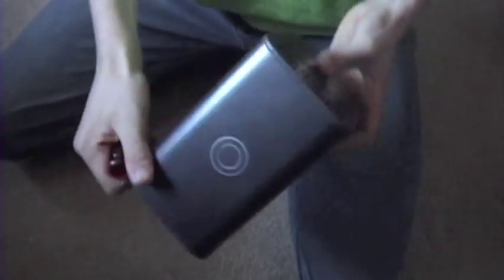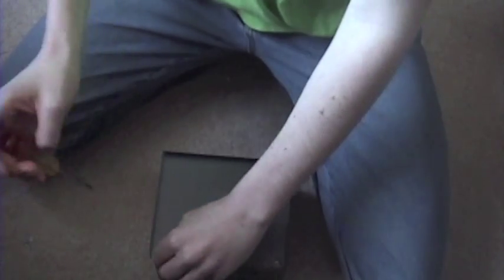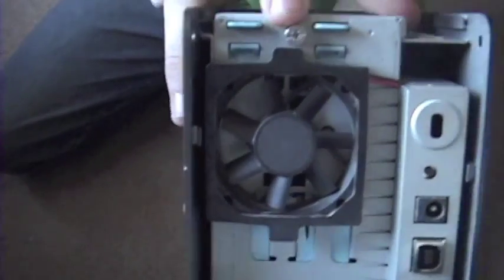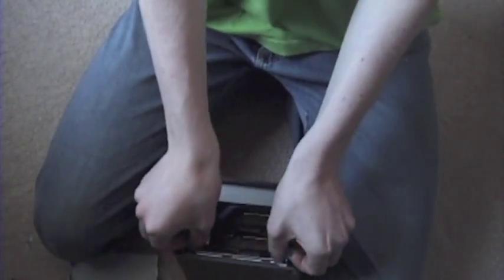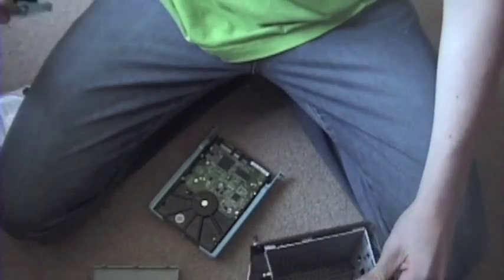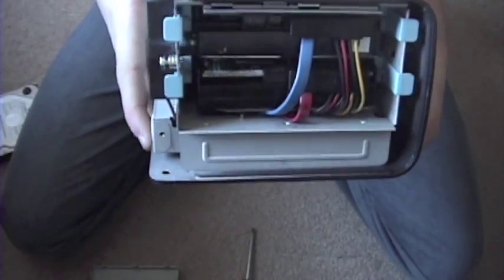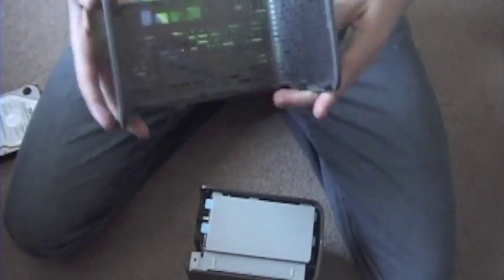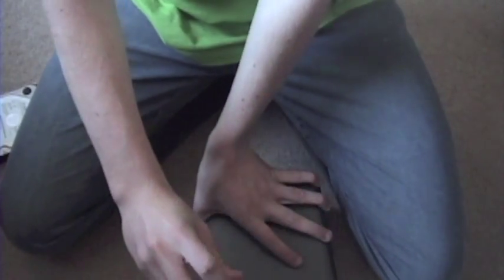How to Dismantle a Western Digital HDD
As i was searching YouTube, i could not find ONE video explaining how to do this, so I made my own. I will show you how to remove the hard drive from an external Western Digital drive